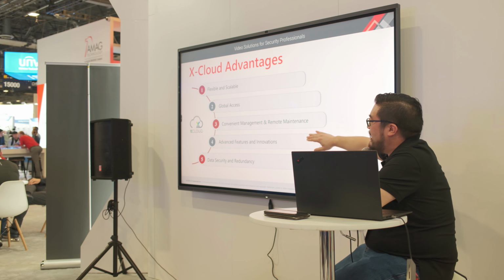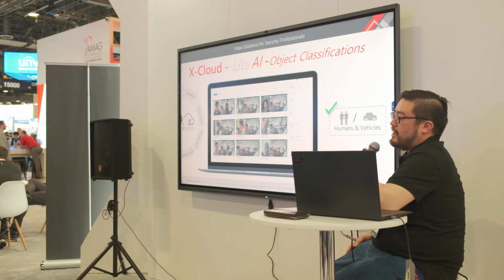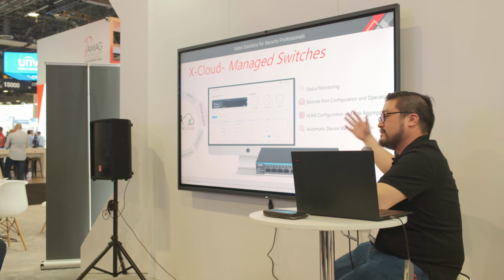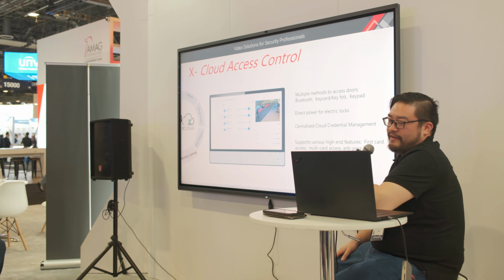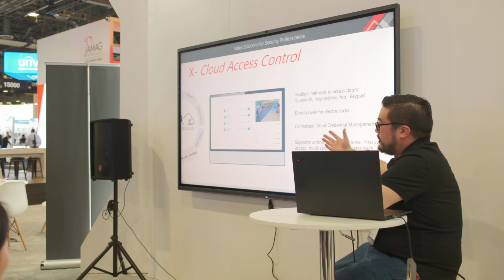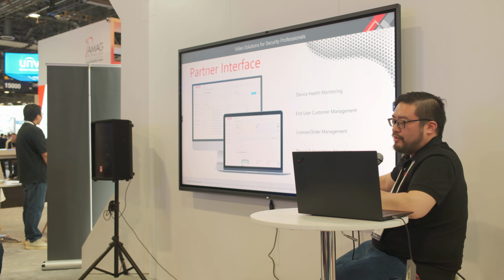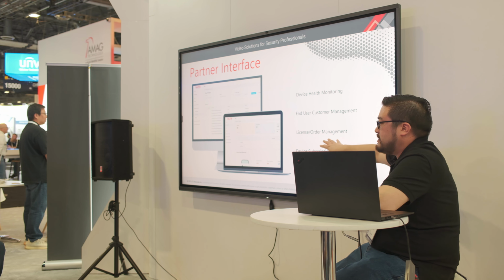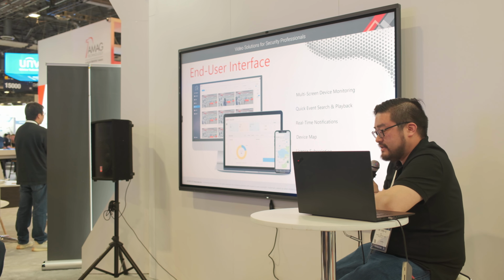LTS at ISC West 2024 - X-Cloud Presentation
Watch our ISC West presentation on the new X-Cloud here. X-Cloud is LTS’s Video Surveillance as a Service (VSaaS) platform that utilizes a cloud-based solution to provide video security for businesses. Subscribers will monitor their properties by connecting their security cameras to the cloud rather than relying on their own video recording and storage equipment.

VSaaS has been gaining traction recently with small to medium-sized business owners who prefer remote monitoring and accessible, cost-effective, and scalable video surveillance solutions without the burden of operating and maintaining their own hardware.

Growth. Support.

LTS delivers industry-leading security solutions and value-added services in video surveillance with a full line of security cameras, access control, burglar/fire alarms, cabling and more. Our nationwide locations provide immediate shipping, same-day pickup and timely delivery.